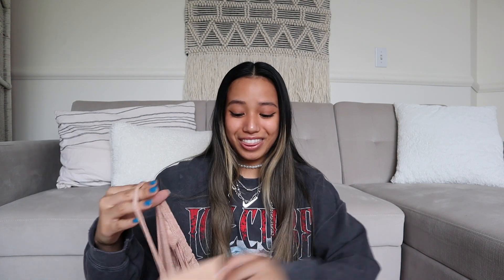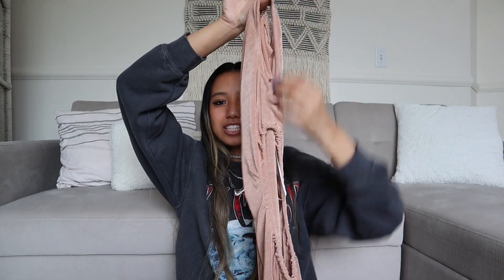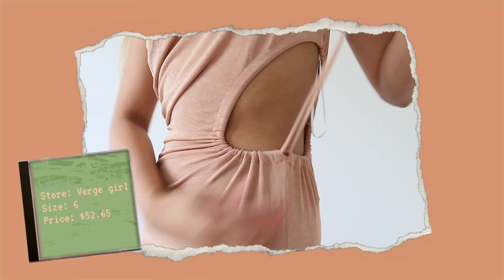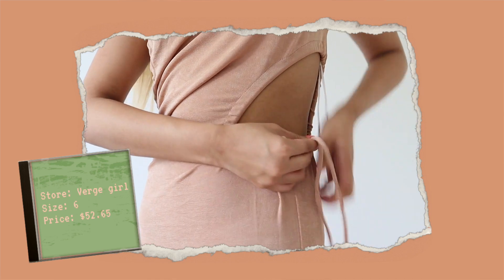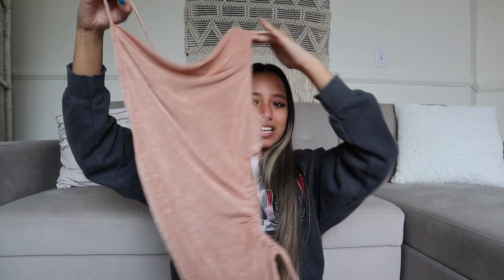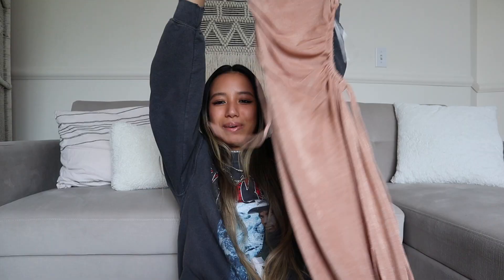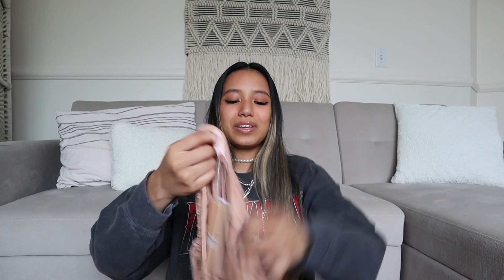I bought my dream wordrobe.. so here's a haul | Kaiauna Tiumalu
Depop.com/kaiaunatiumalu

Camera: Canon EOS M50 Mirrorless Vlogging Camera Kit with EF-M 15-45mm Lens, Black
Filter: VSCO